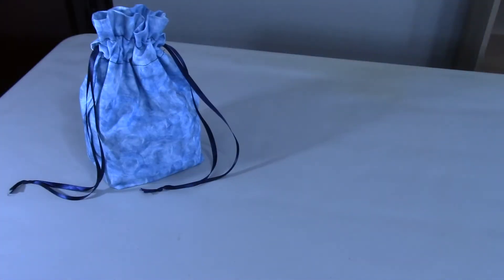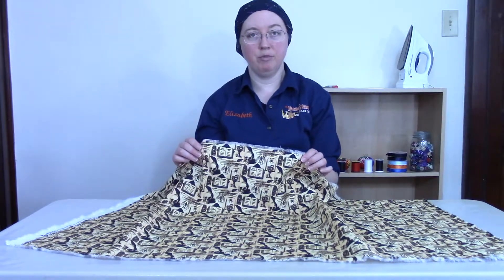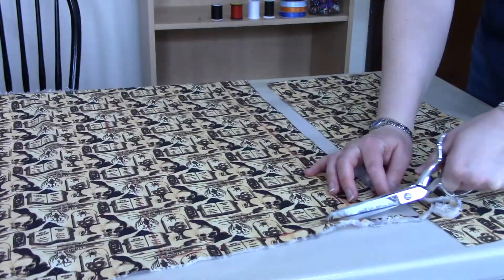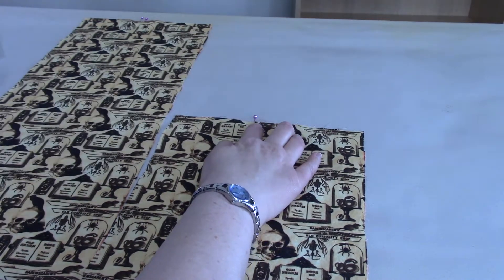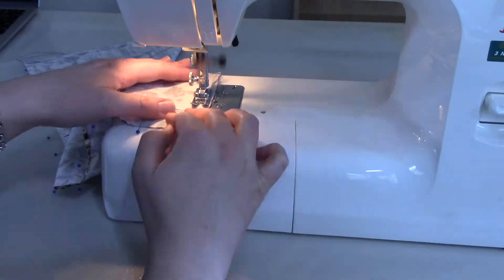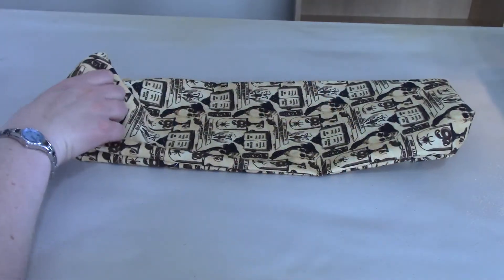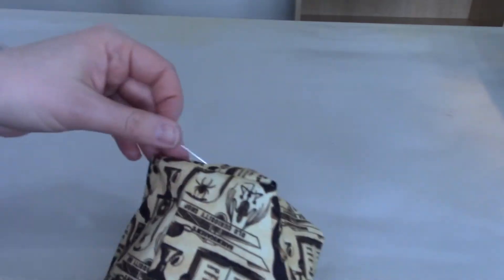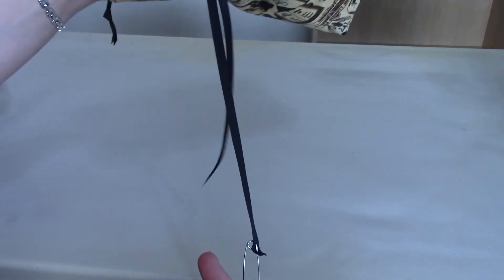DIY Dice Bag, Great for Beginner Sewists!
Join Elizabeth as she takes us through the step-by-step process of creating an amazing self-lined dice bag, with or without a sewing machine!